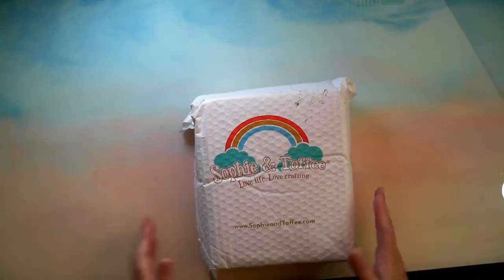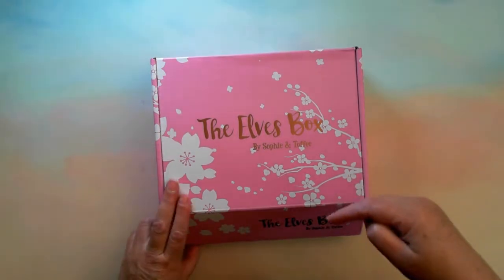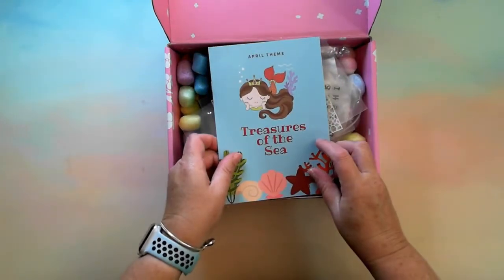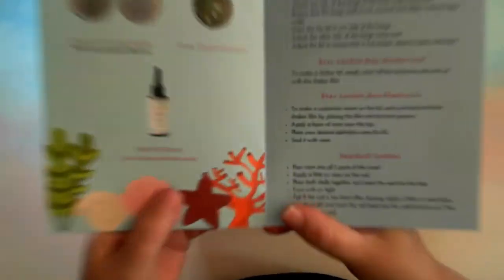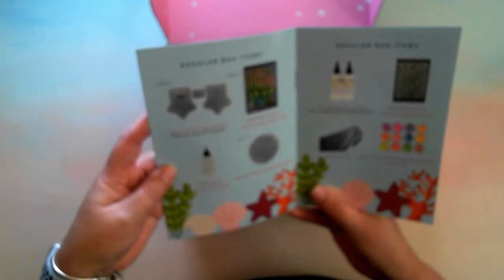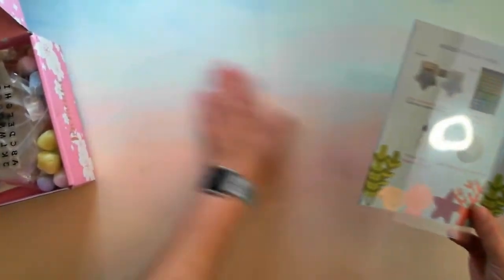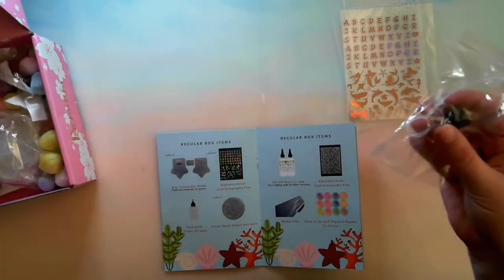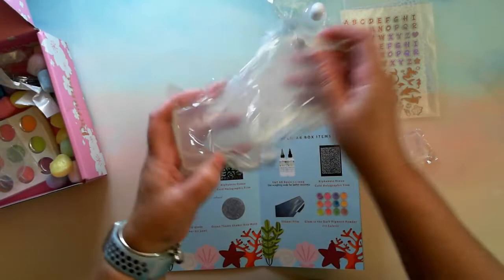Sophie & Toffee Elves April 2020 Box - Treasures of the Sea - Diamond in the Rough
Join me while I unbox the April subscription box from Sophie & Toffee.